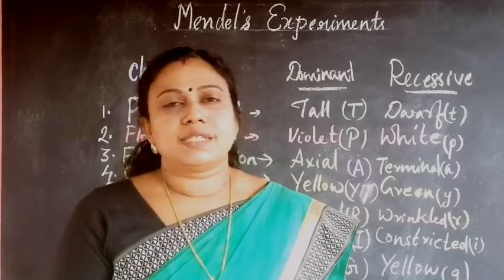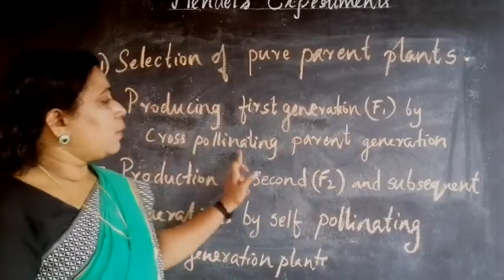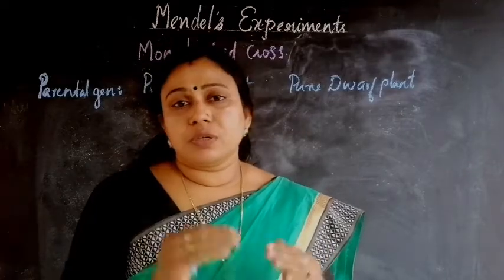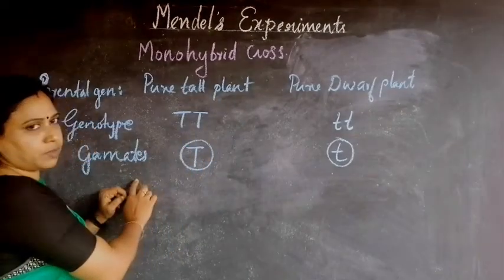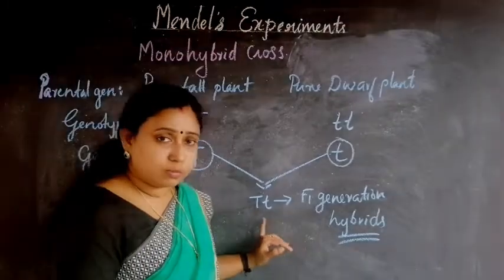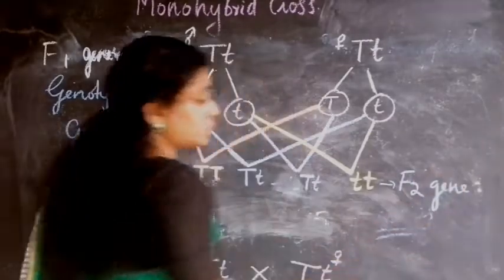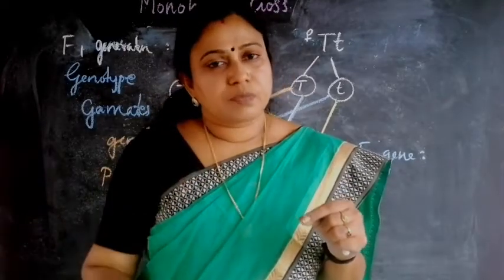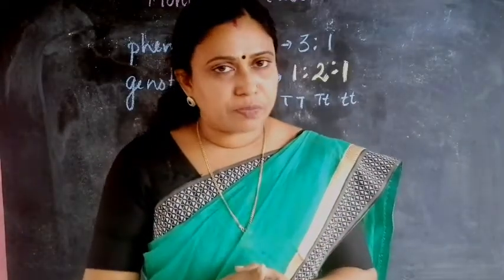Heredity -Part -3 | Class 10 | CBSE | Indu M S | Dr GR Public school.